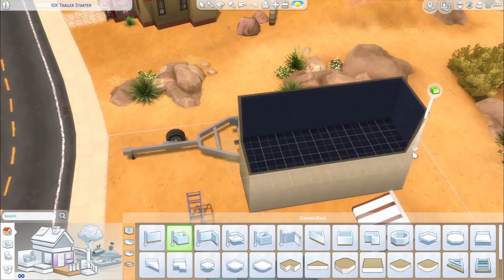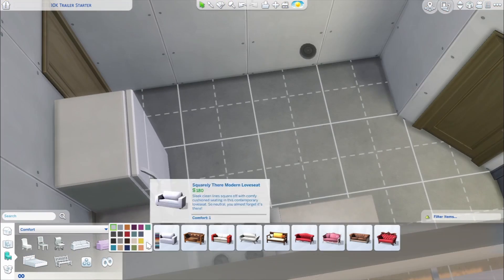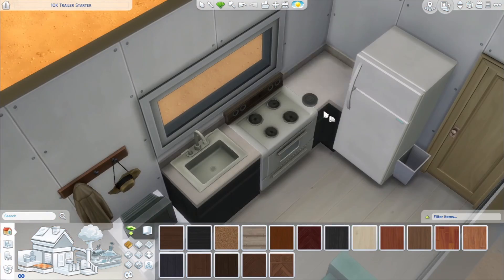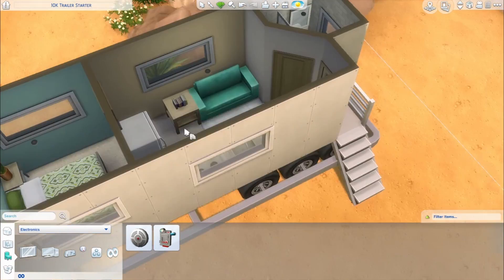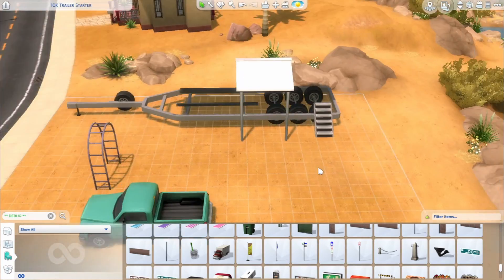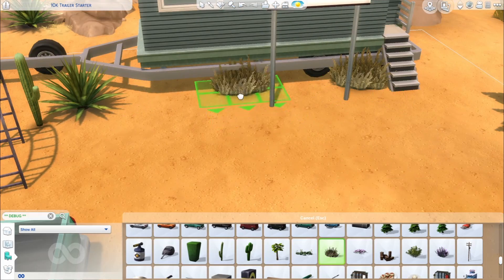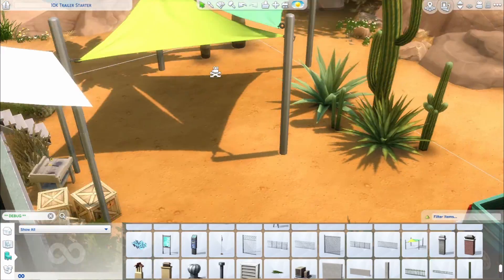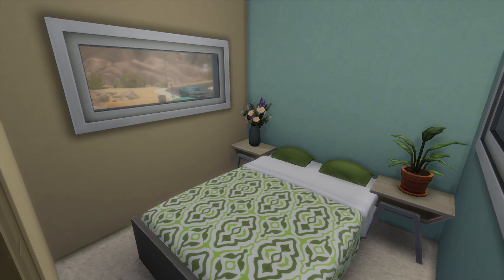Building A 10K Trailer House In The Sims 4!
It's a micro home, it's less than 10K, and it's a trailer! It just ticks all the boxes for a starter home~

Consider checking out some of my other builds in the Origin gallery under my username Suarvie.

Just saying but you might get early access to some builds if you do follow me in the Origin Gallery 😮